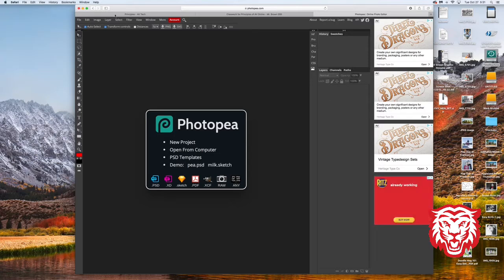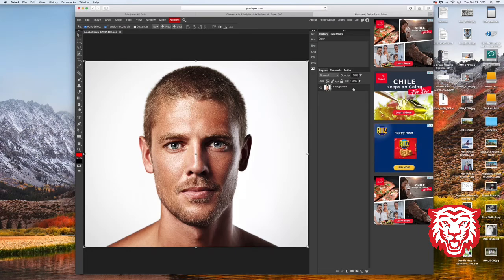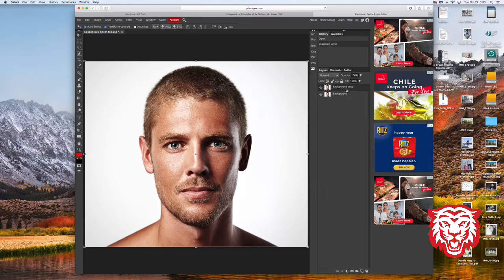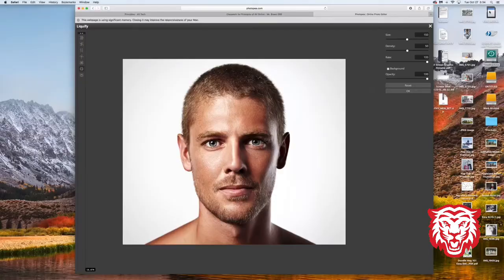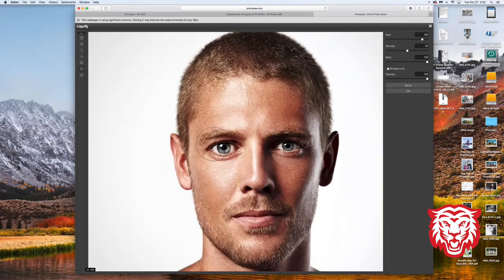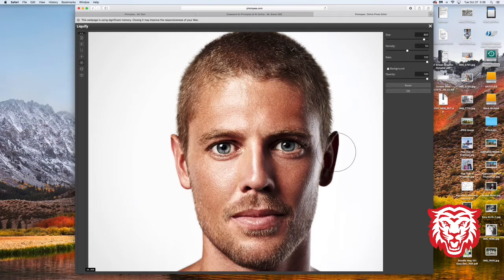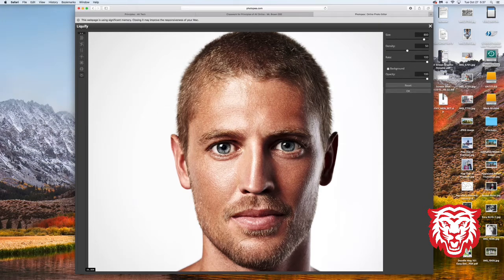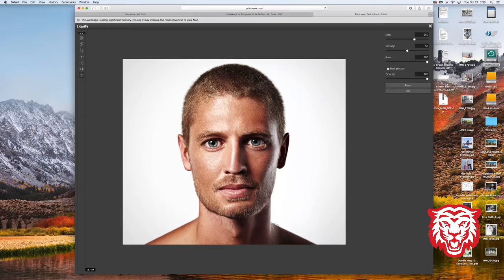Liquify Tool for Online Learners (Photopea) - Photoshop Week 10 Day 2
Today we take a look at the liquify tool and how we can use it in Photopea